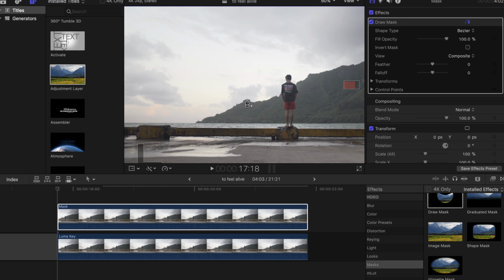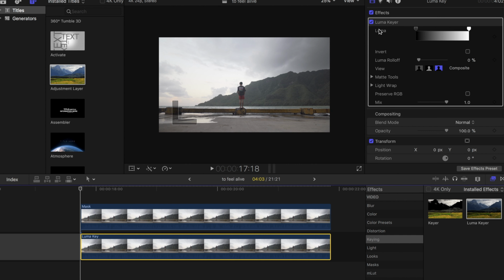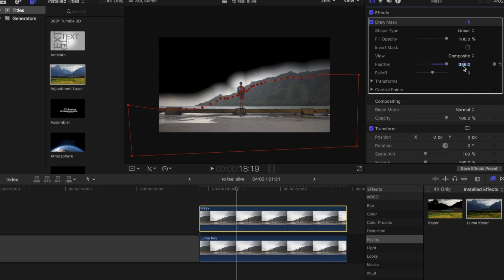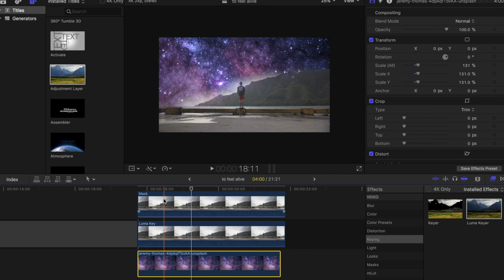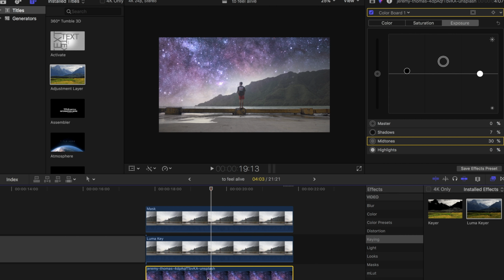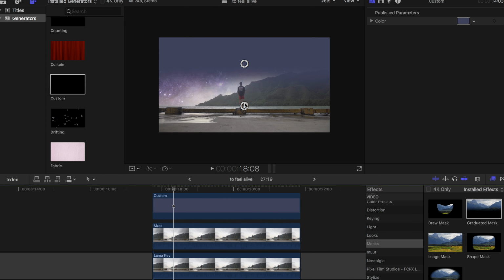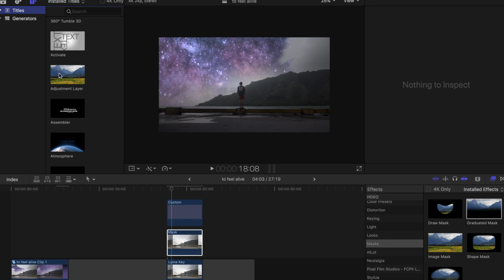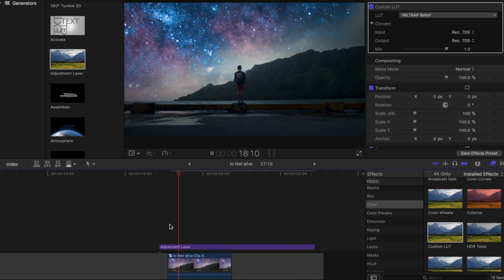HOW TO DO THE SKY REPLACEMENT EFFECT in FCPX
Today, I show you how I made this super cool, almost real looking sky replacement in FCPX. I'll also show you how I sort of composited the footage to make it look a tad bit more real. :)